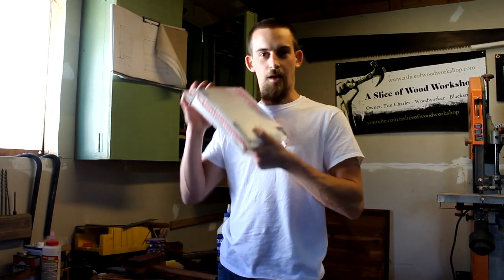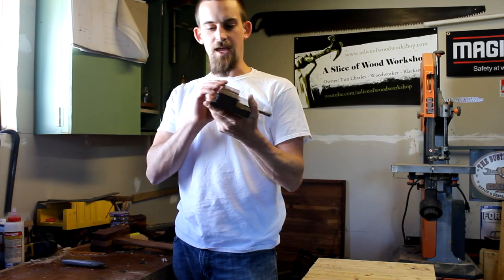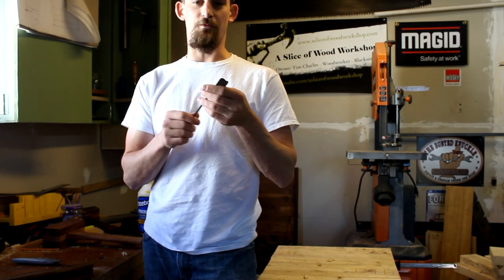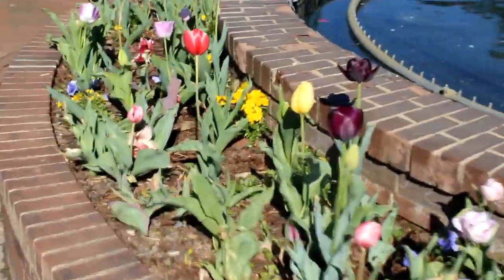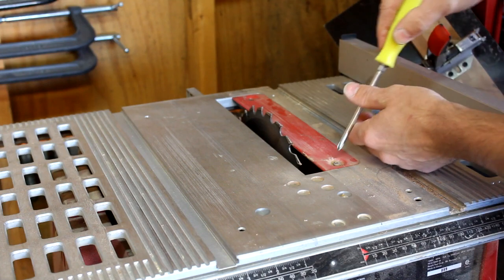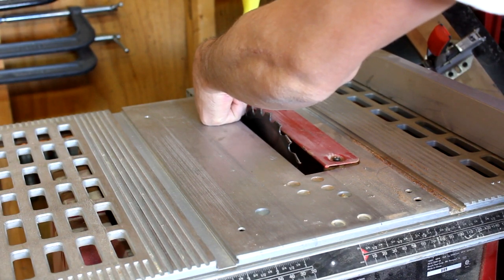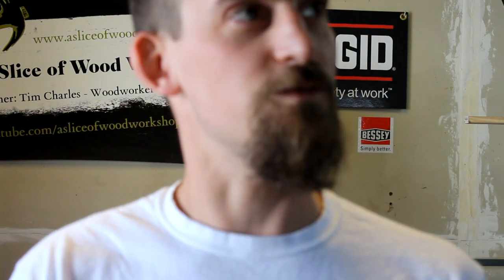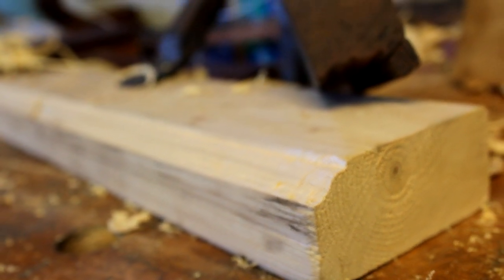What Should I Do With It?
I have been progressing towards handtools the past few years and I want to know what to do with my tablesaw!